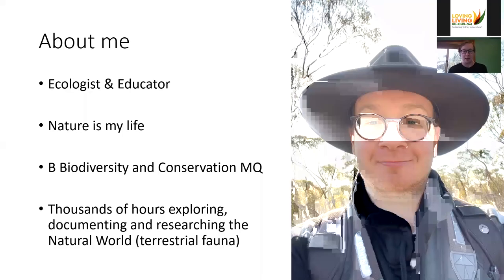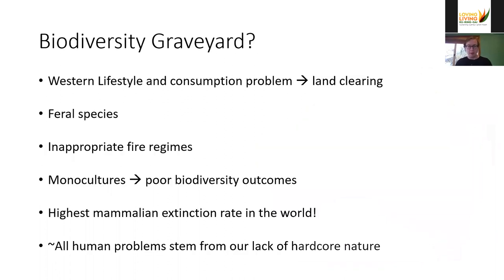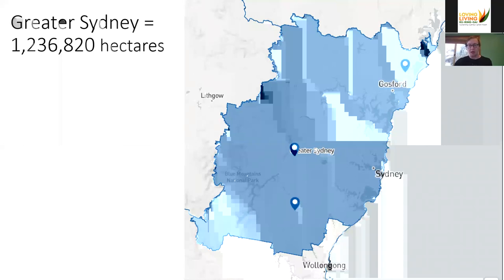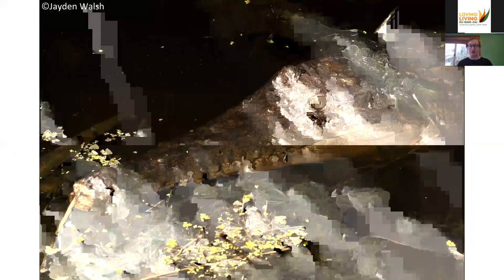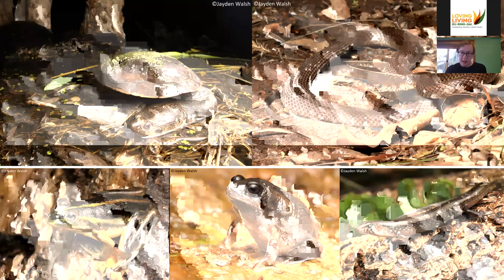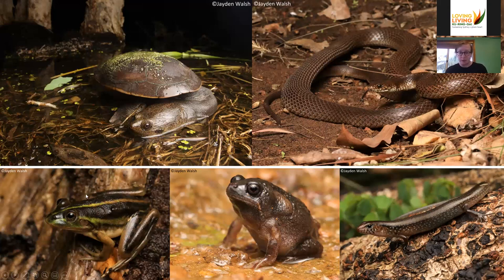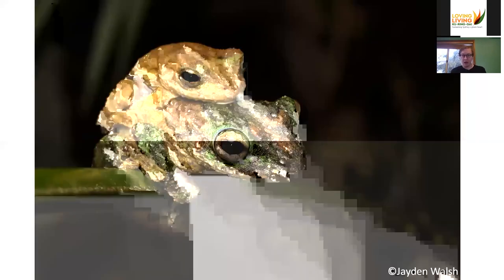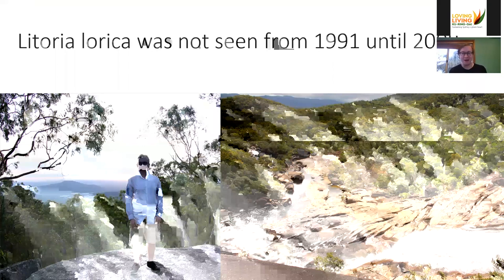Australia's Biodiversity Hotspots Webinar